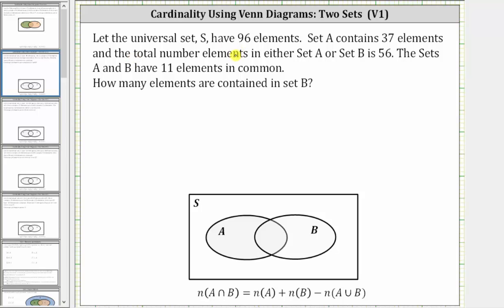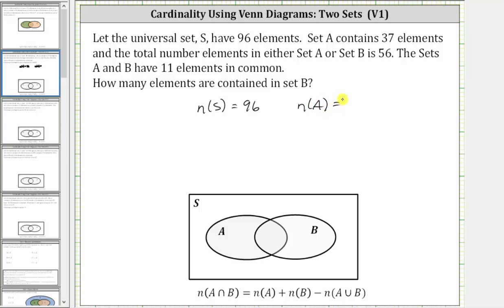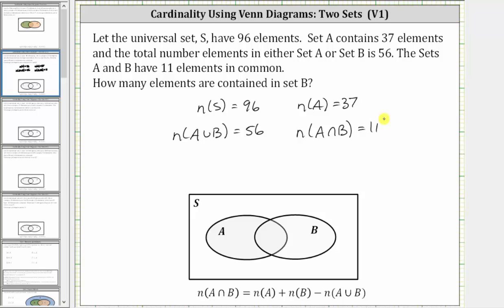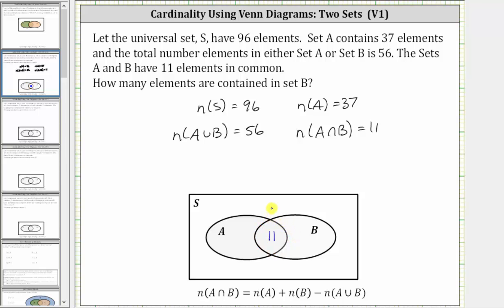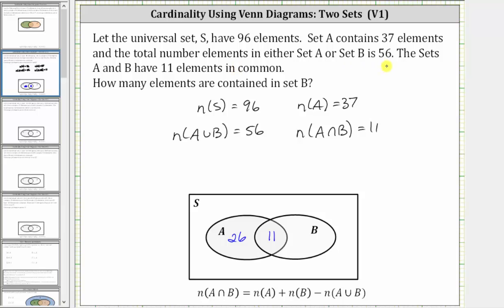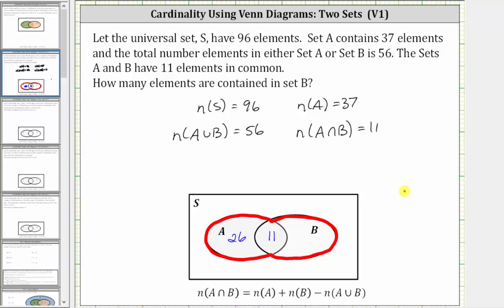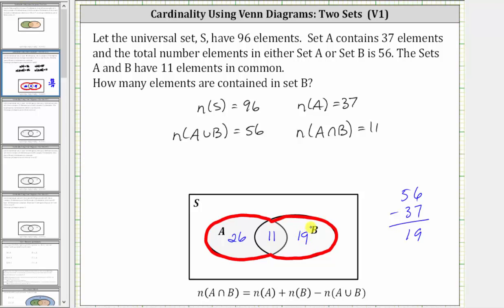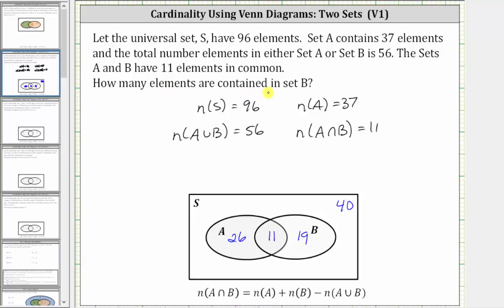Determine the Cardinality of a Set Given Cardinality of Union and Intersection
This video explains how to use a Venn diagram with given cardinalities of sets to determine the cardinality of another set.